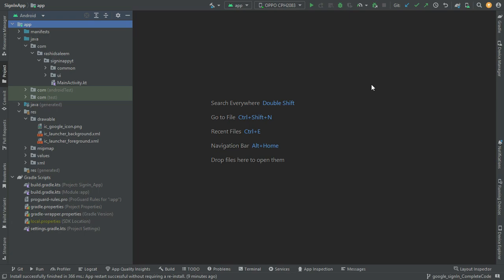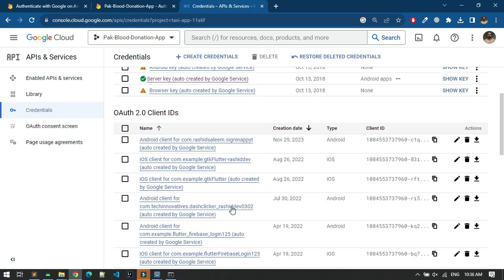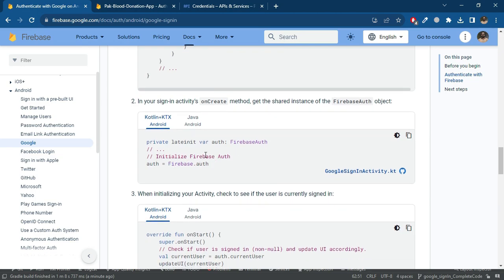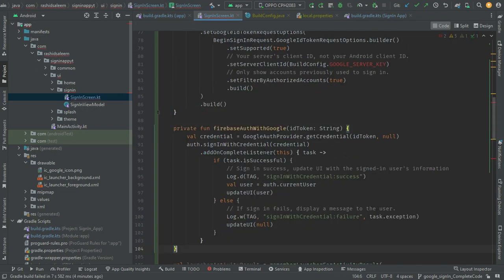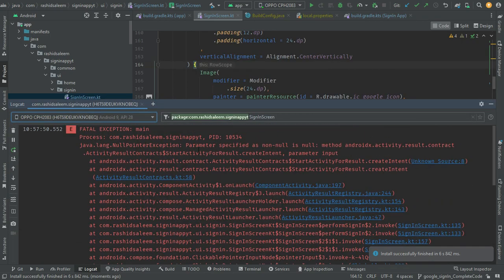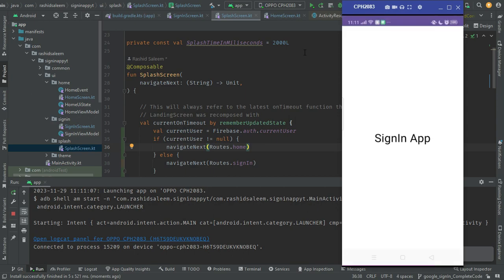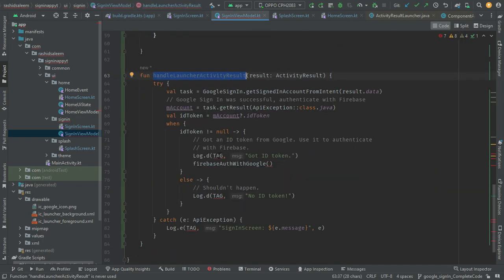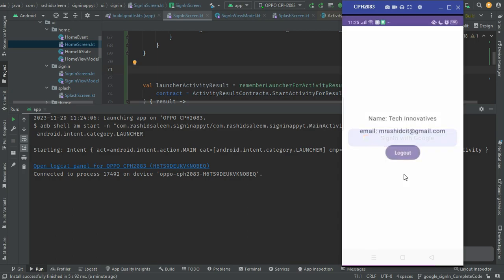Google SignIn using Firebase | Firebase Google Sign-In | Compose | Android With Rashid Saleem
Google SignIn Integration using firebase allows your users to easy create account on your App and easily access all the features.

Timecodes / Checkpoints

00:00 - Intro
01:05 - Add App to Firebase Project
05:10 - Enable Google SignIn Method
05:42 - Get OAuth 2.0 Web Client ID from Google Cloud Console
07:46 - SignIn implementation
35:00 - Moving business logic to ViewModel
00:00 - Test at very last time

Android with Rashid Saleem
Rashid Android
Rashid Saleem Android